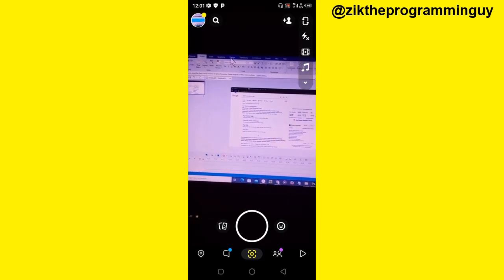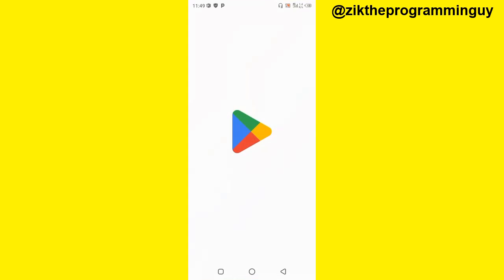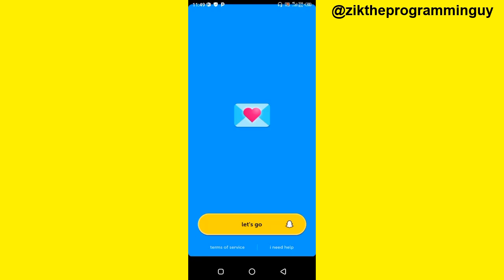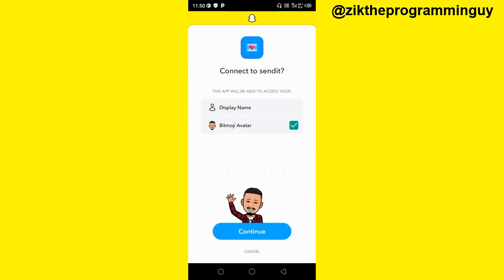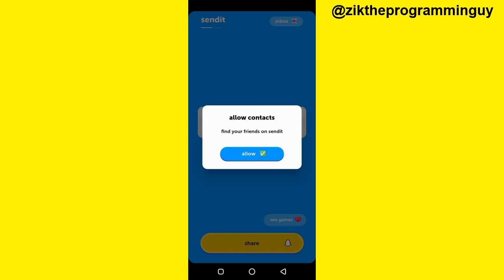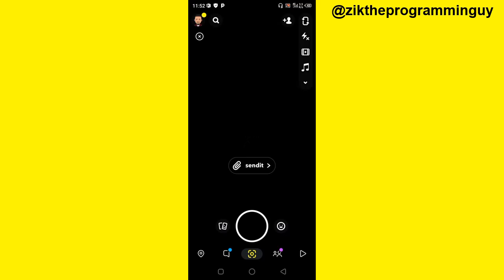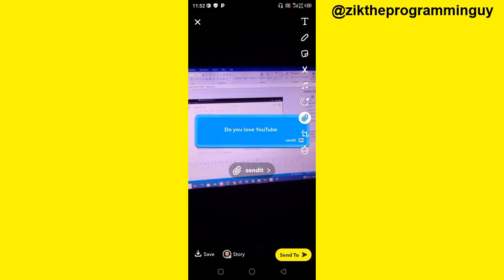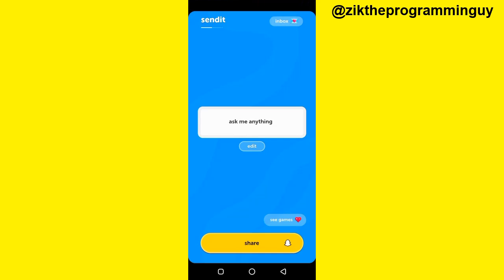How To Make A Poll On Snapchat (2022)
Learn how to create poll on Snapchat.

This video is related to :-
► how to make a poll on snapchat iphone
► polls for snapchat
► are snapchat polls anonymous
► polls for snapchat not anonymous
► snapchat yes or no